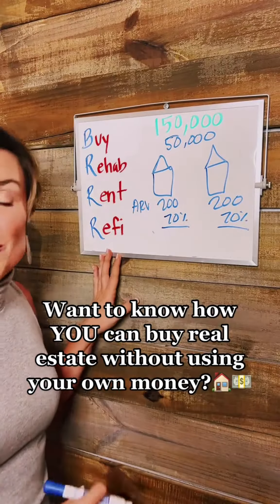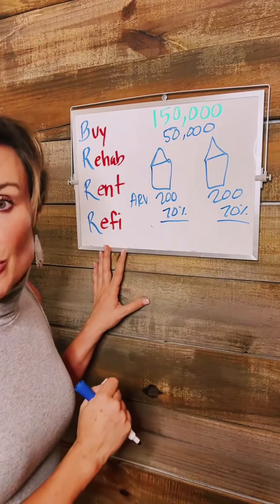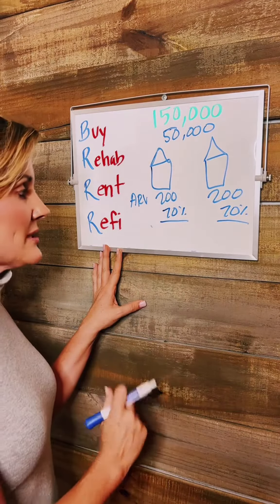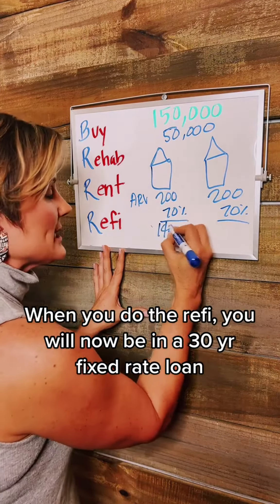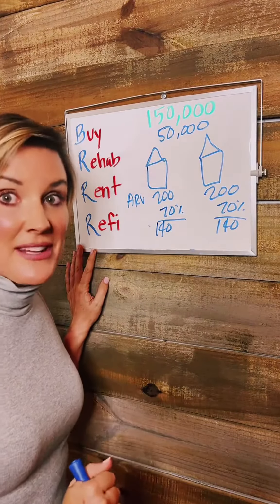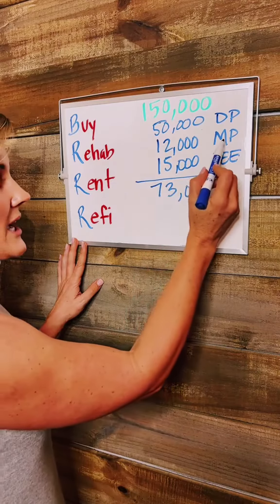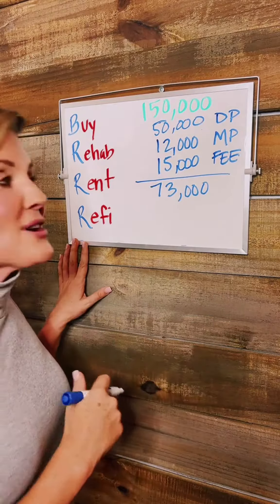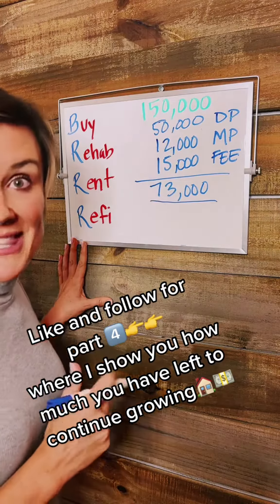With a little creativity, you CAN purchase real estate and create passive income without using your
With a little creativity, you CAN purchase real estate and create passive income without using your own money!trufinco